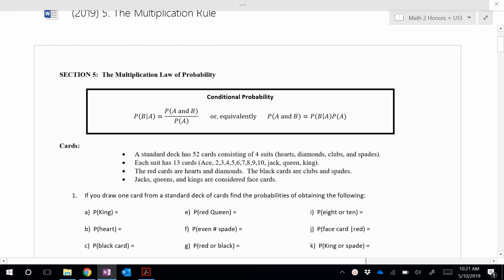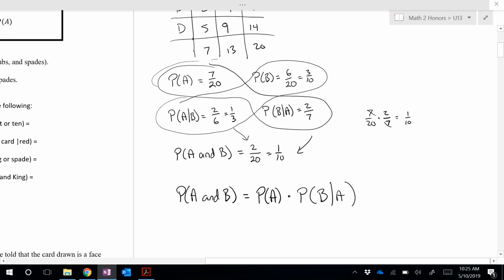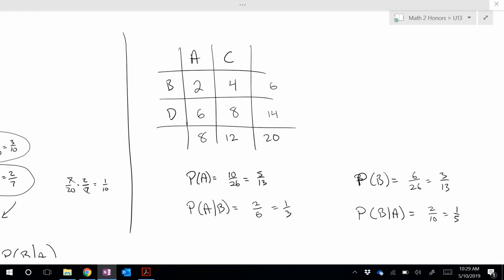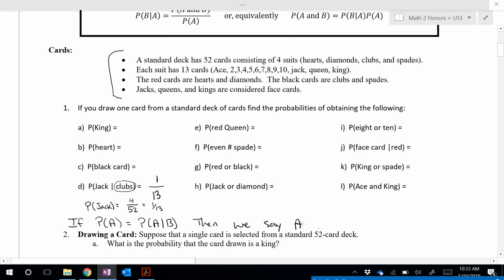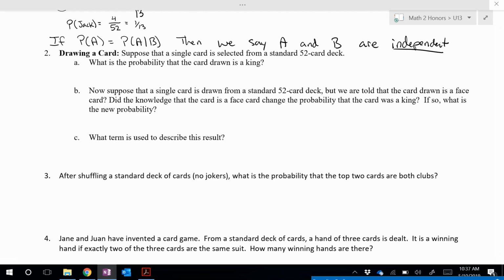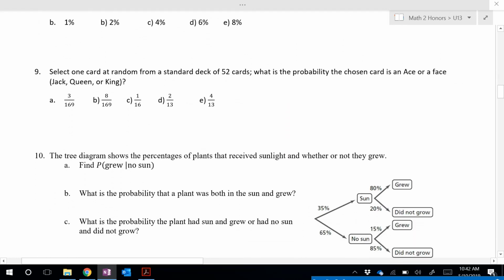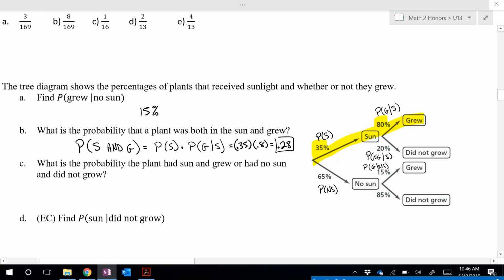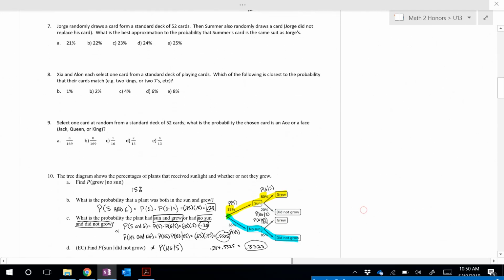Conditional Probability (M2 Notes 13.5)